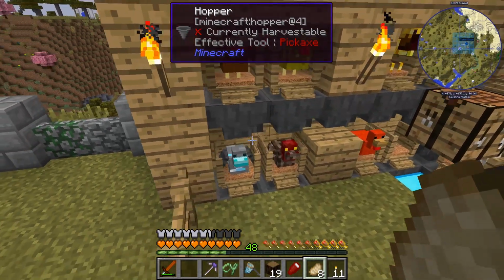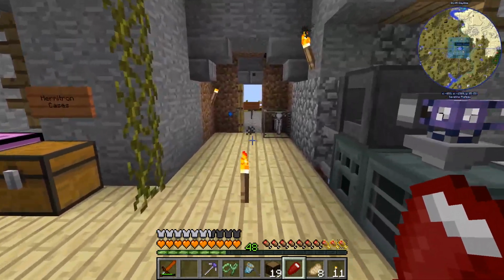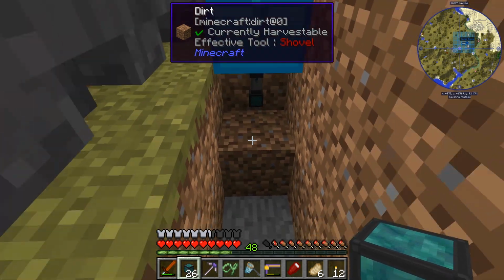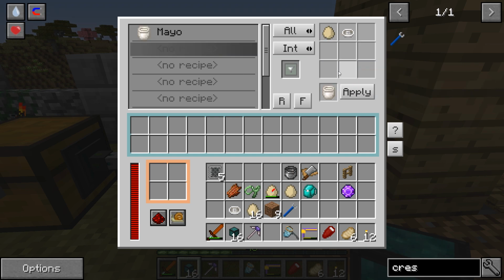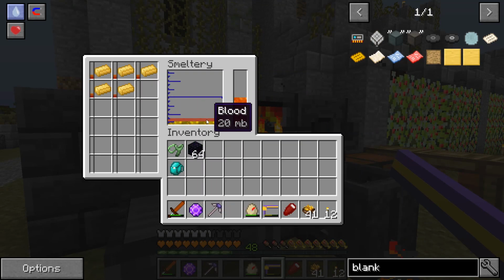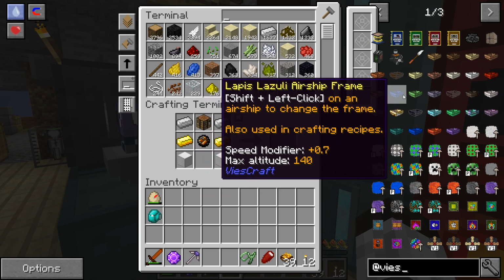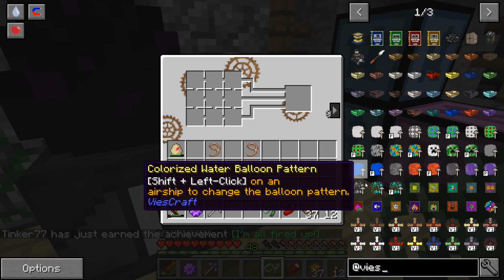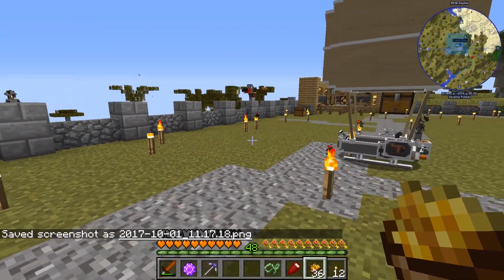FoolCraft Season 2: Episode 5 - FLIGHT! (and Egg Salad!)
In this episode of FoolCraft Season 2, I give an update on what transpired during the streams. Then I work on an automatic Egg Salad machine, cause I was running out of food.  Finally I build an airship so we can fly!

Music